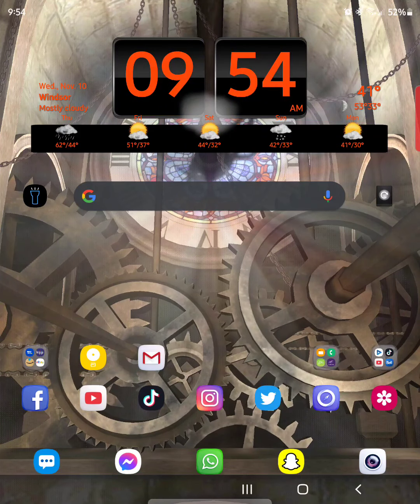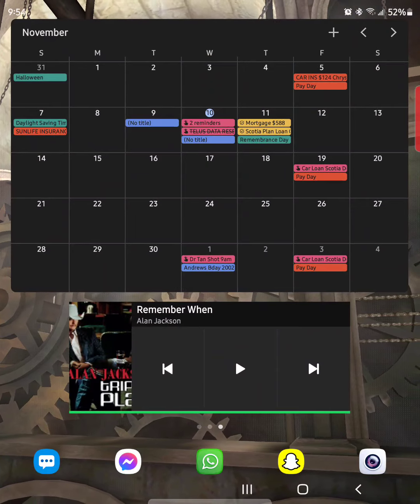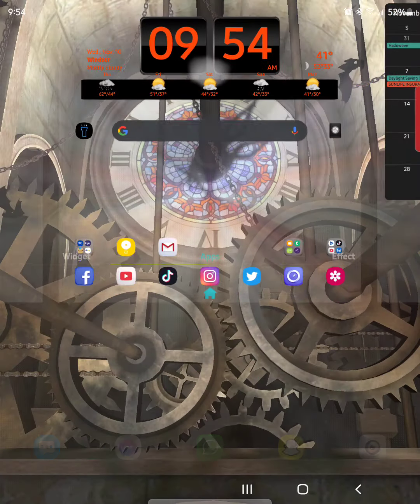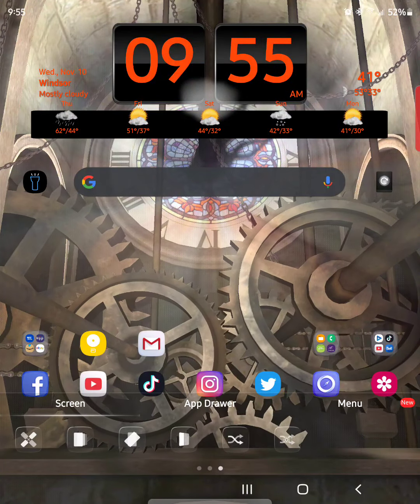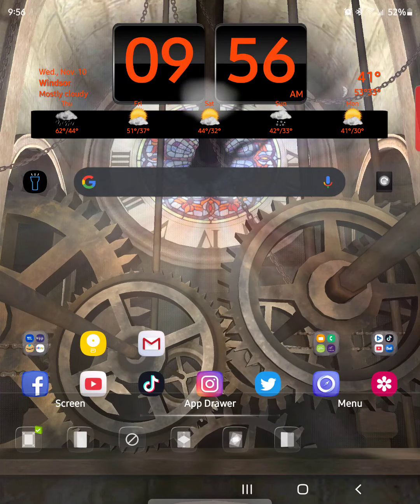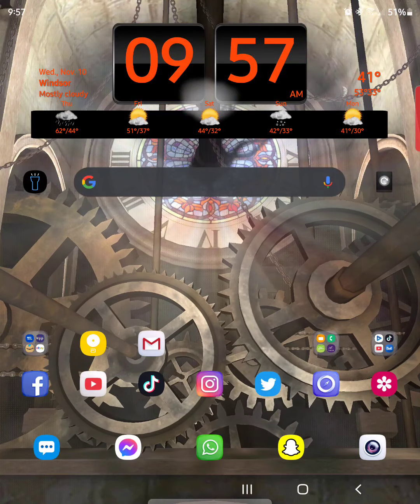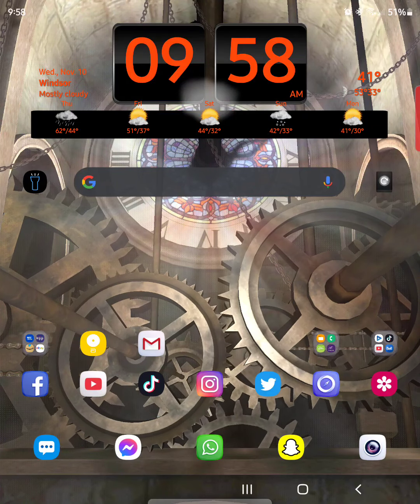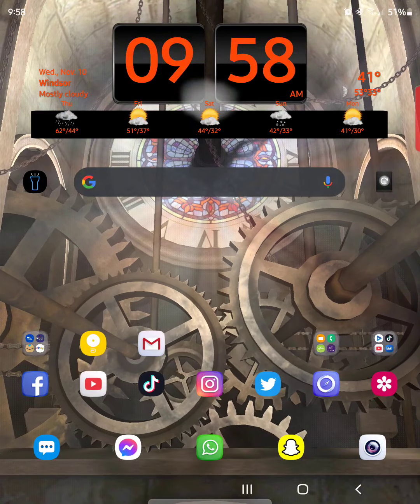Samsung Z Fold 3 using Go Launcher Z Clock Tower Live Wallpaper